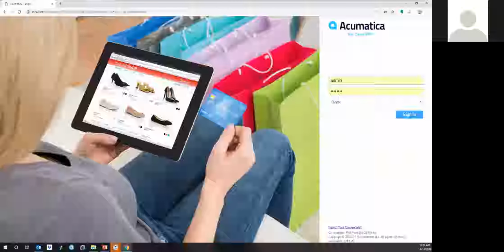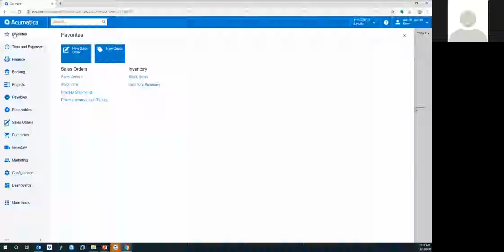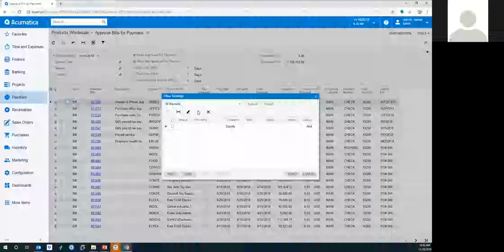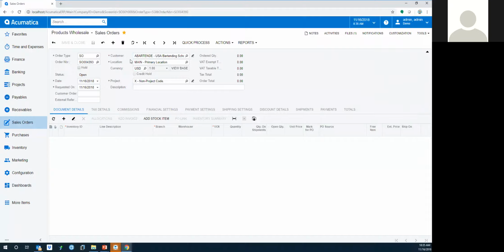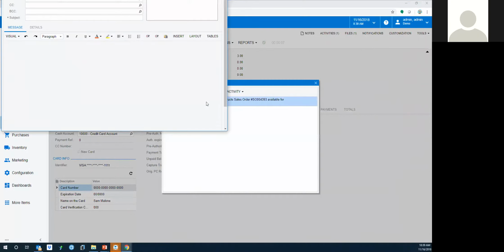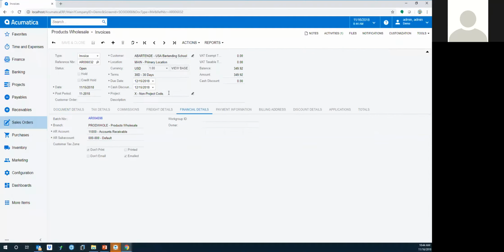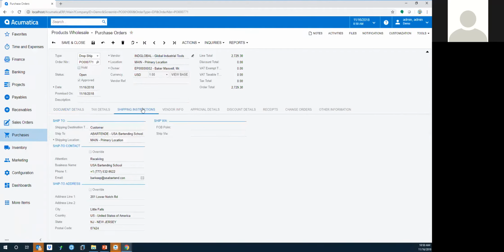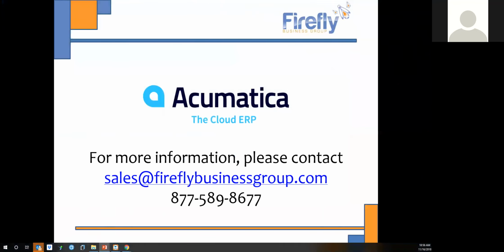Acumatica Distribution Overview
Acumatica distribution video created by Firefly Business Group to demonstrate core features for distribution companies in comparison to Acctivate and other ERP systems.